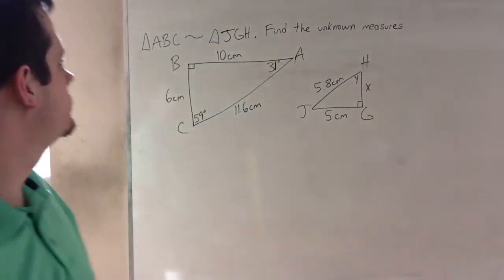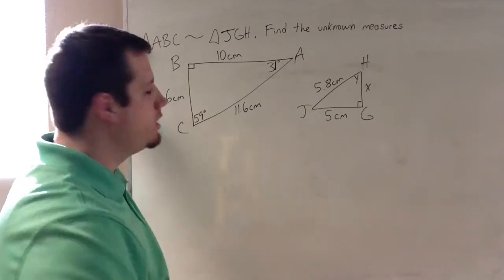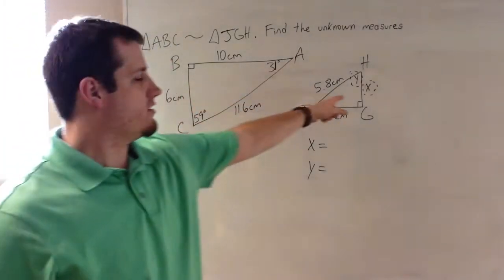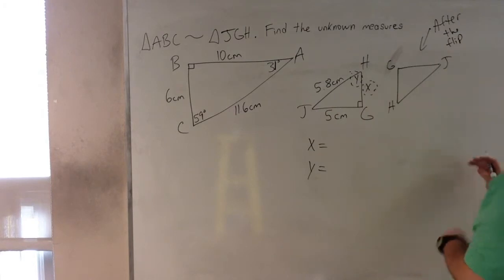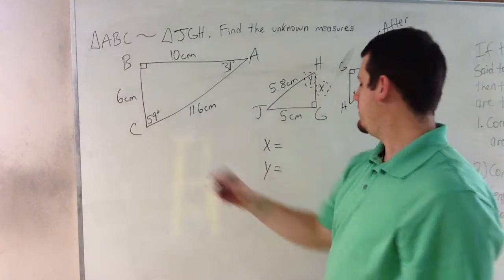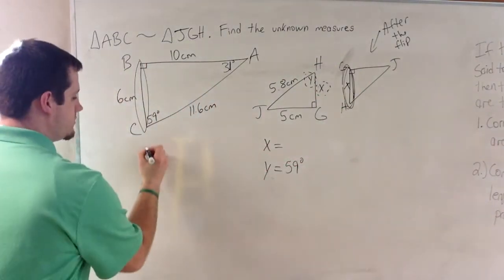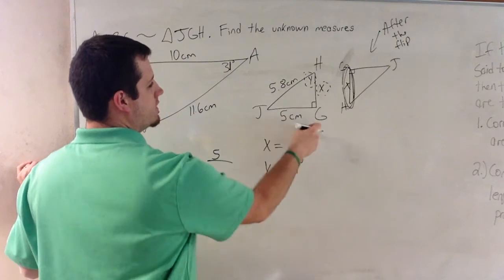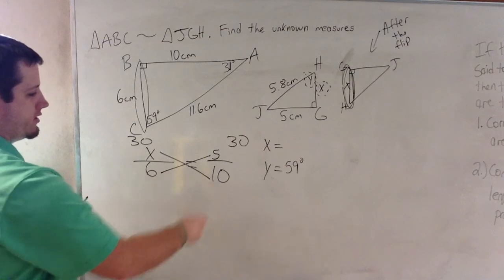Proportions unknowns p1